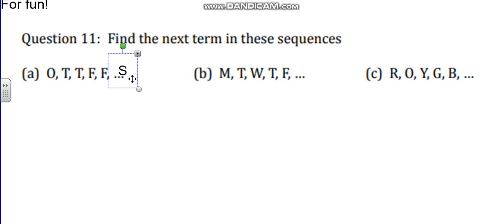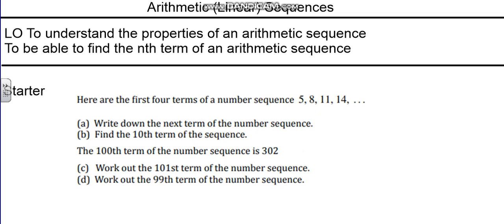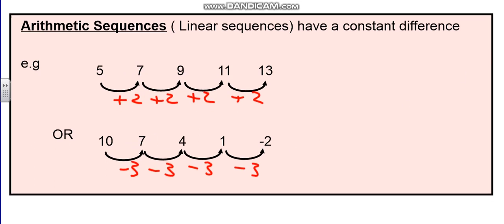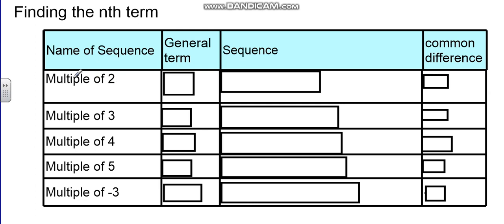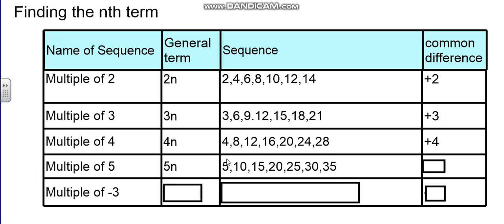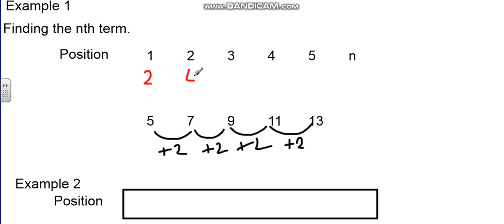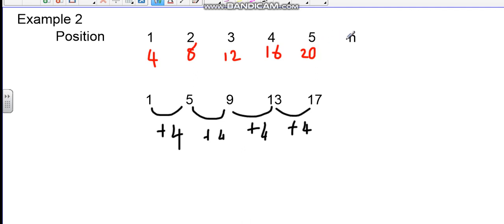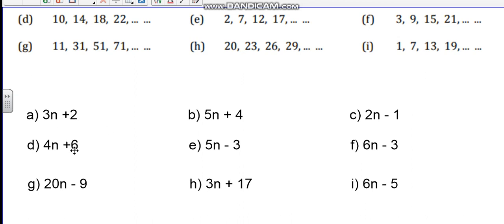Sequences lesson 2